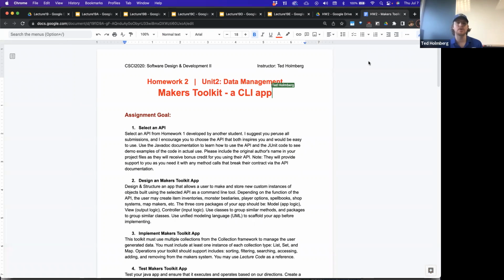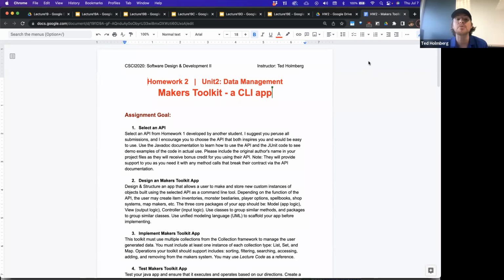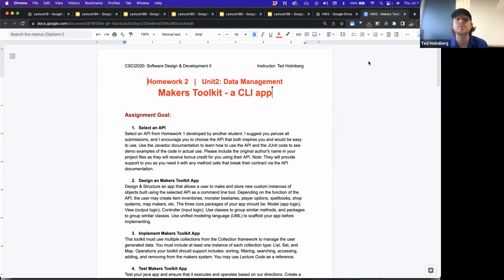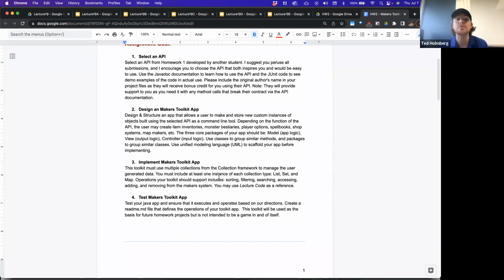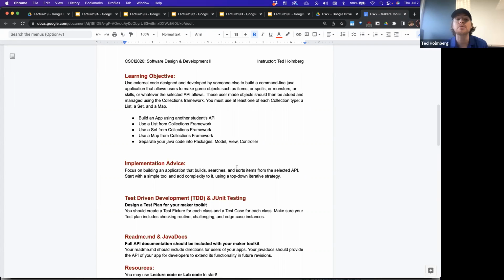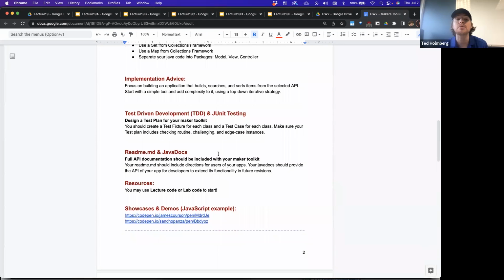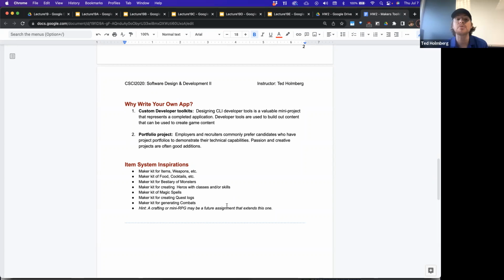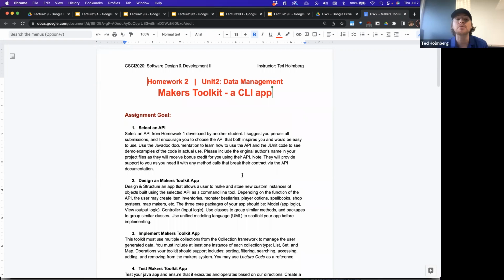CSCI2120 - Project 2A: Maker Toolkit CLI - Announcement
UNIT 2: Data Management
Homework 2.  ANNOUNCEMENT
Client to API, Collections, MVC design

Overview: Maker Toolkit CLI
Assignment Goal
Learning Objectives
Implementation Advice
Test Driven Development (TDD) & JUnit Testing
Readme.md & JavaDocs
Resources
Showcases & Demos
Why Write Your Own App?
Item System Inspirations
Grading Rubric
Submission: